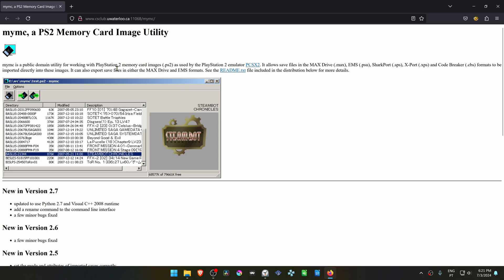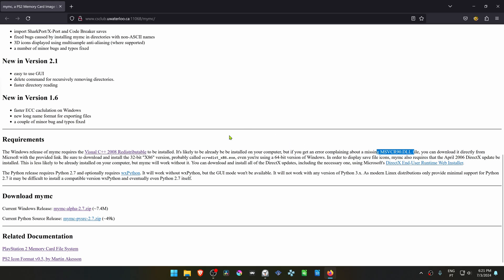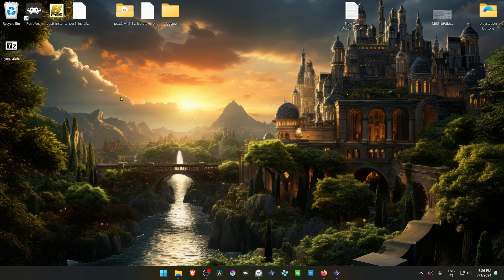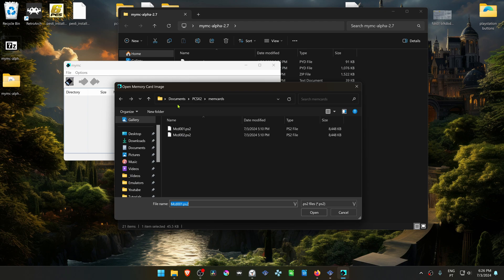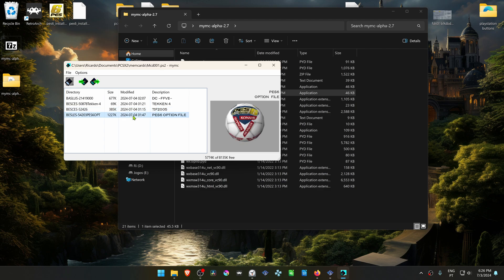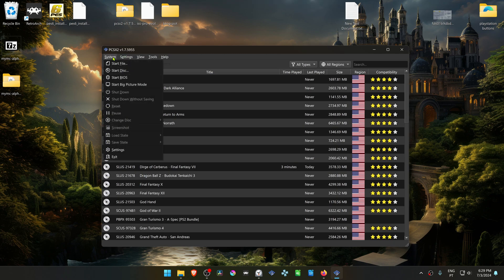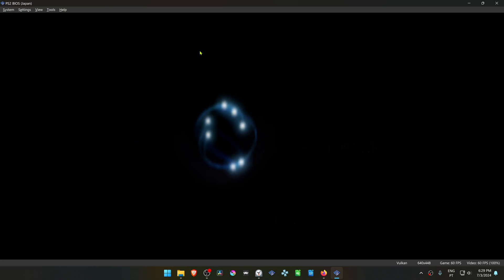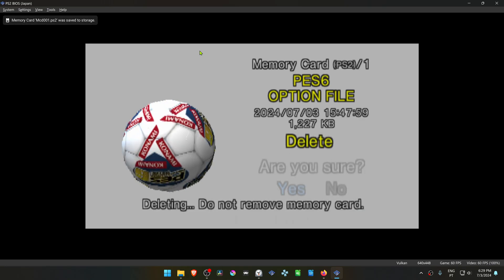how to delete save files in pcsx2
🖥️PC Specs:
CPU: Intel(R) Core(TM) i5-10400F CPU @ 2.90GHz
RAM: 16GB
GPU: NVIDIA GeForce GTX 1660 SUPER